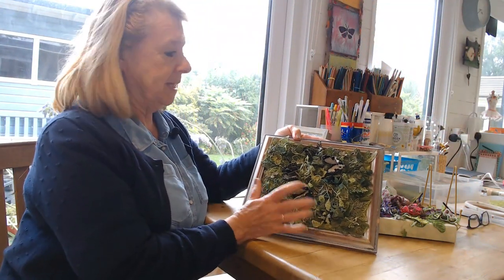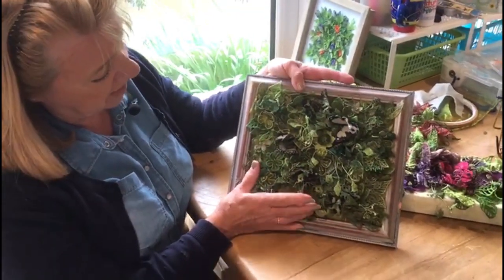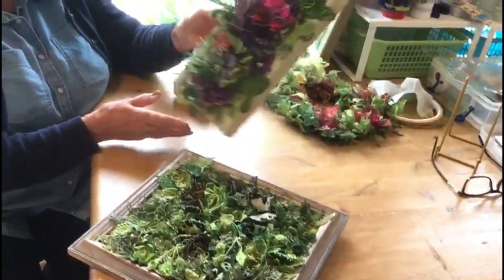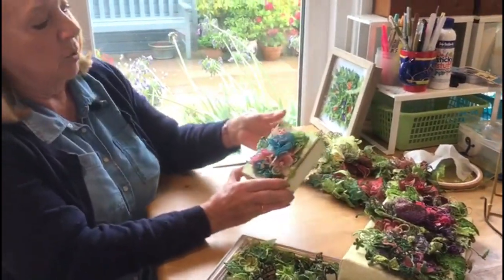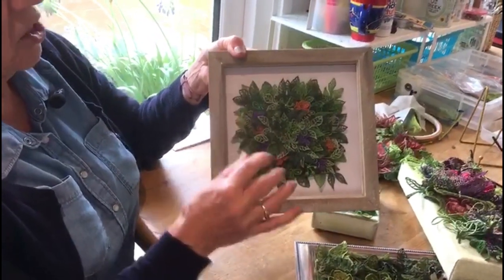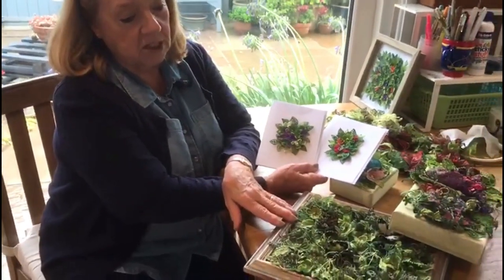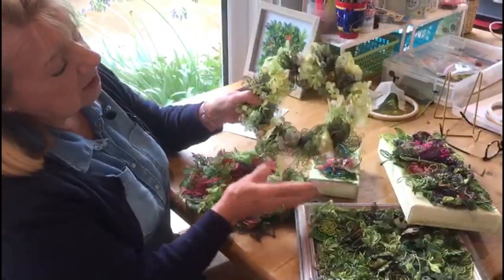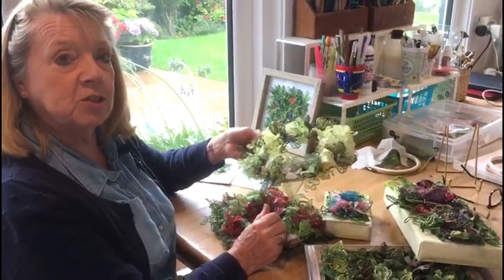3D Water soluble embroidery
My name is Christine Tebbitt and I have been a textiles artist for more than 20 years. Embroidery and textile arts has been my greatest passion and I am proud to show you the best of my work.